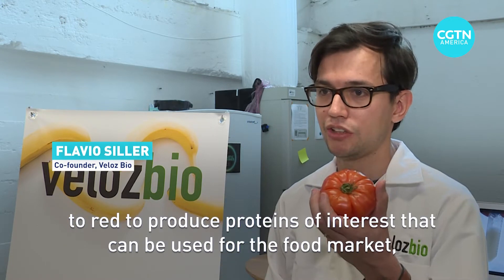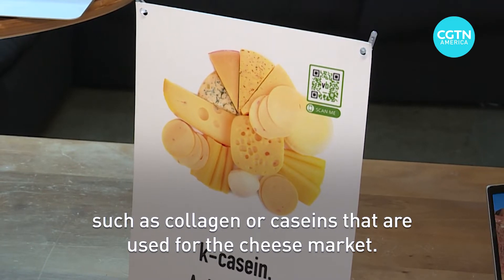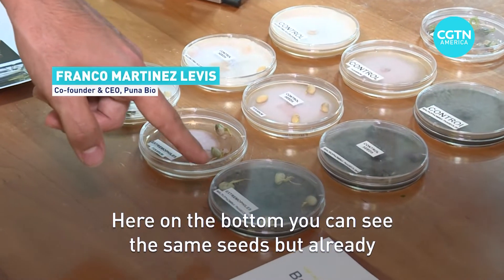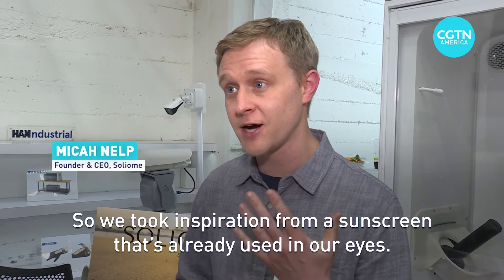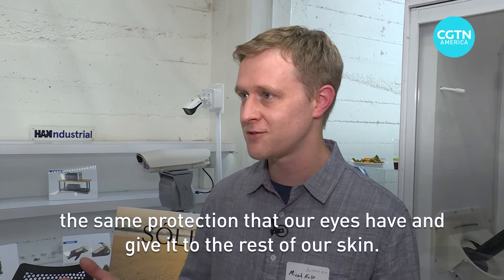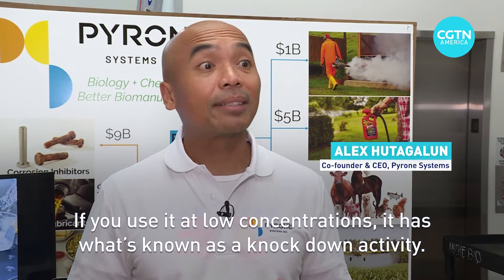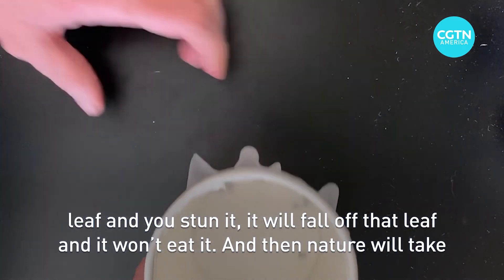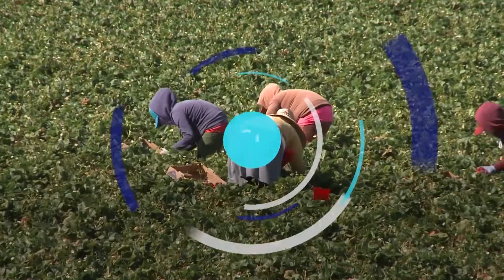Harnessing the power of nature for science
The IndieBio accelerator program in San Francisco has unveiled the latest batch of scientific startups working on potentially groundbreaking products.